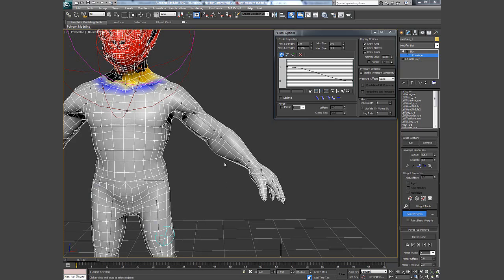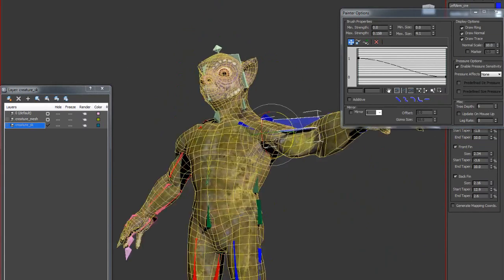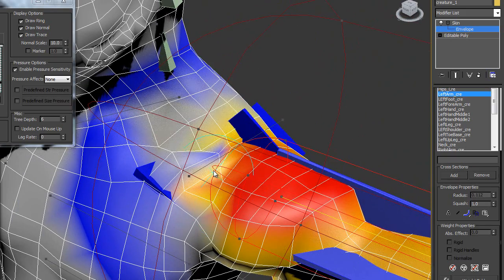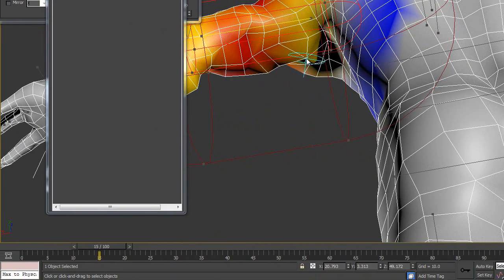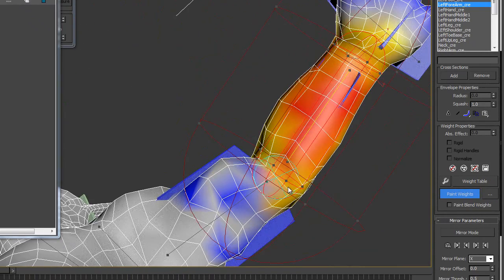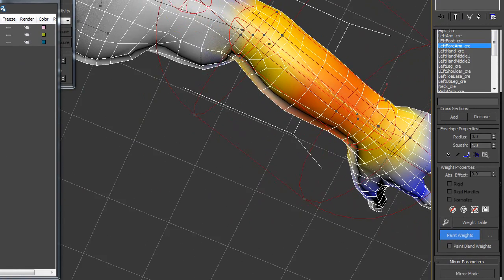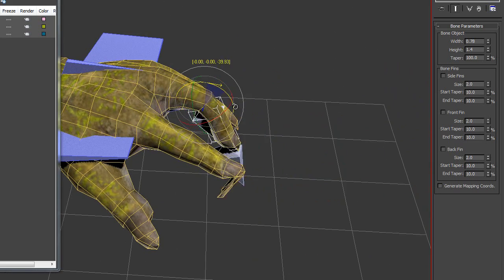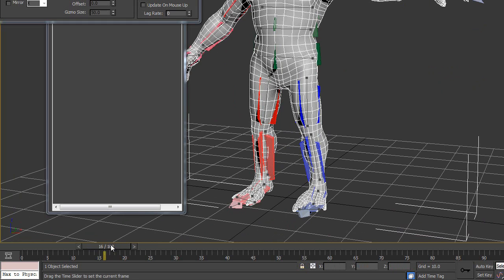Skining Part 2